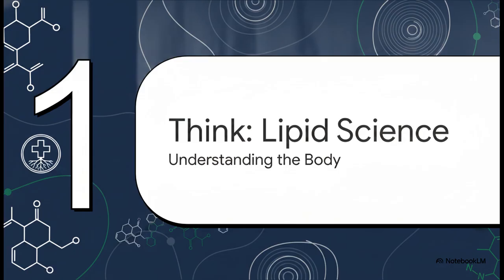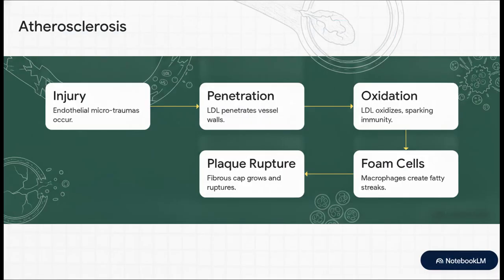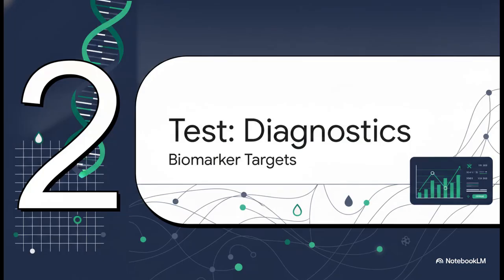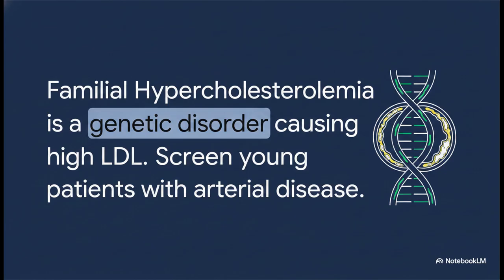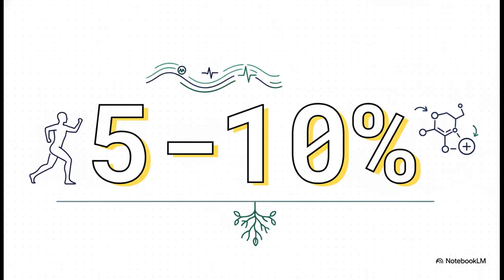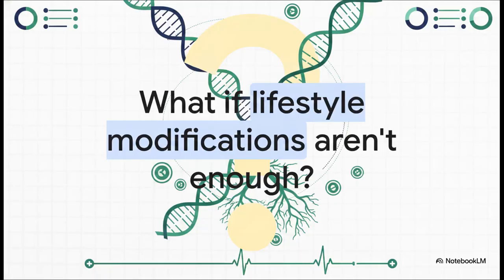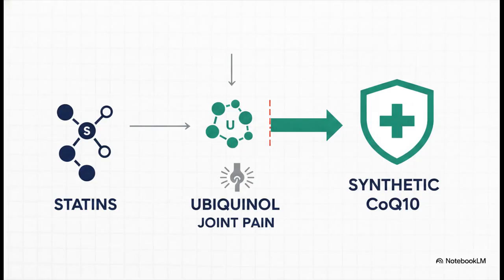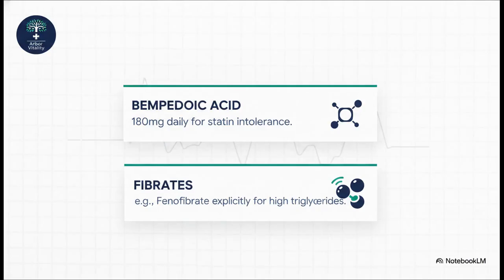Optimising Cholesterol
Some videos on this channel may feature infographic-style visuals generated using AI tools such as NotebookLM to enhance the educational viewing experience and improve visual learning.

To be clear: **the only AI-assisted component is the visual presentation itself.**

All medical information, educational content, explanations, clinical reasoning, and evidence-based recommendations presented in Arbor Vitality videos are independently researched, reviewed, and created by **qualified medical professionals**, with accuracy and scientific integrity remaining our highest priority.

AI is used purely as a tool for visual communication — **not for generating the underlying medical knowledge, opinions, or educational material.**

At Arbor Vitality, our philosophy remains unchanged:

**Think • Test • Optimise**

*Educational content only. This channel does not replace professional medical advice, diagnosis, or treatment.*